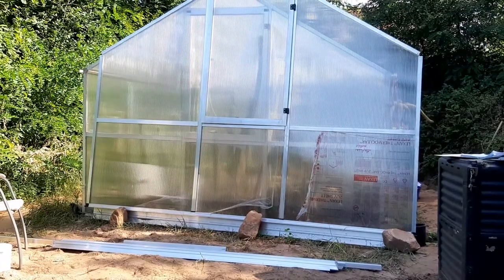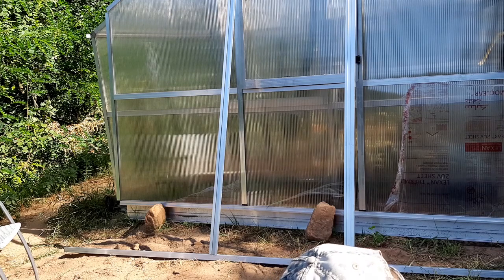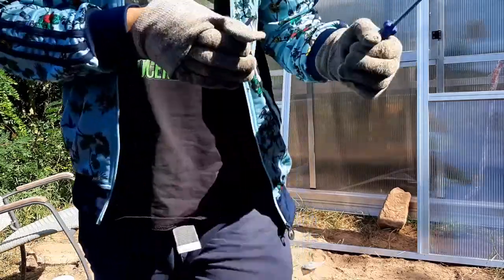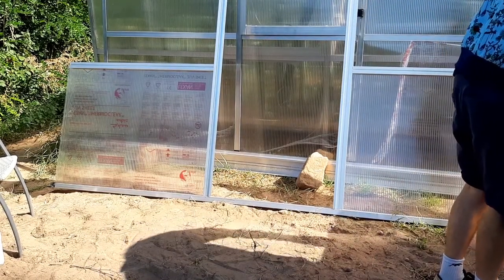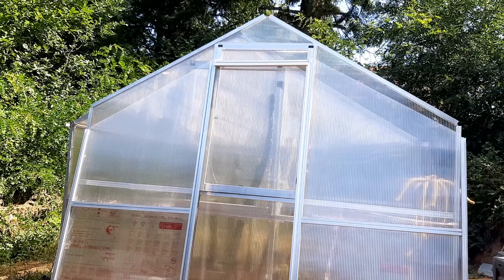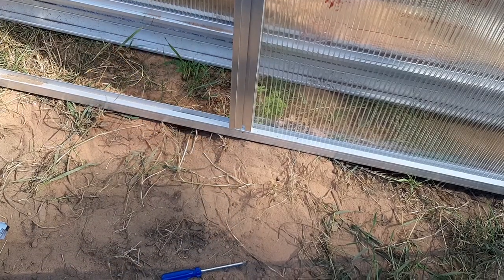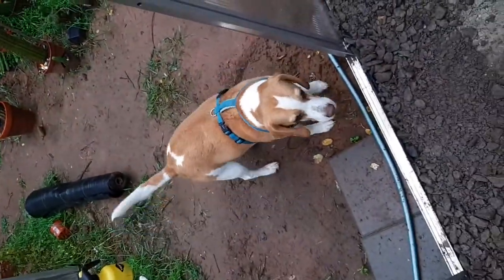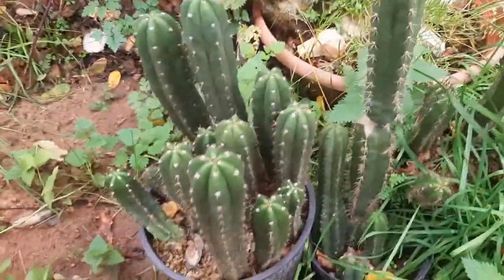Cactus Jerk is building a Greenhouse Mega Cut Part 6 - KGT Kreative Gartenideen Orchidee 4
PART 6

When we filmed the first season of Cactus Jerk, I built a greenhouse and I filmed it all for the channel. I´ve been sitting on the footage for quite some time now, but I finally started editing it together into episodes that are between 10 and 60 minutes long and I´ll post them all within the next few weeks. It takes forever to convert files of this size, so I had to limit the length to 1 hour per video. Nonetheless, this is going to be epic. If you want to build yourself a cool cactus greenhouse check out my video series.

About the technicalities: I built a greenhouse from the German manufacturer KGT Kreative Gartenideen. The greenhouse I am building is called ORCHIDEE IV, the whole thing uses Lexan panels with UV coating that are 10 mm thick and it also has a base that´s made of massive aluminium.